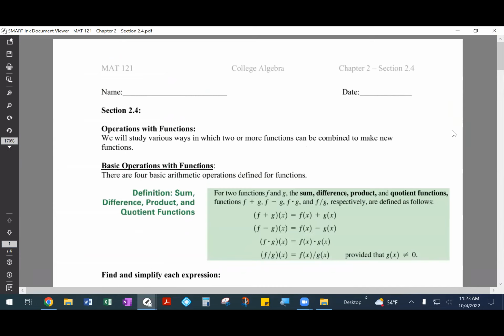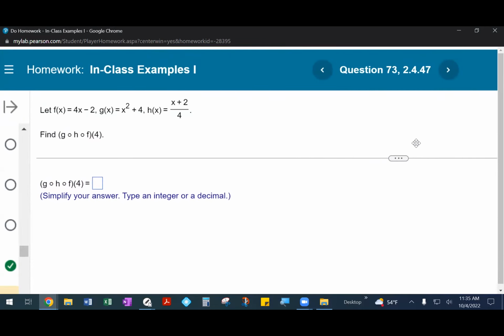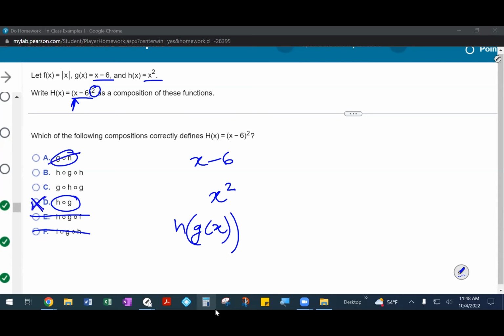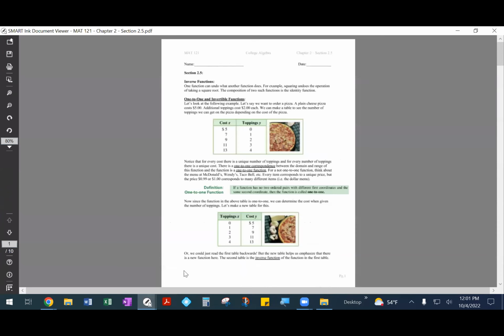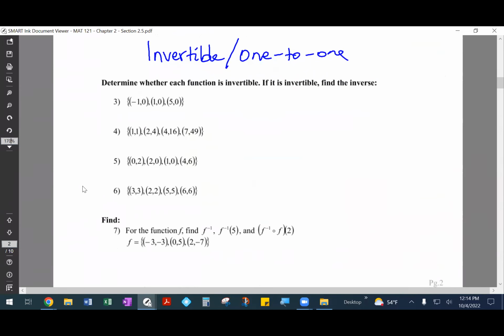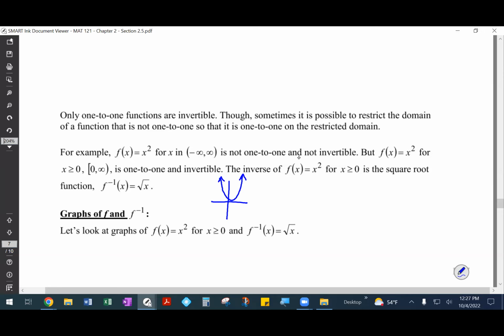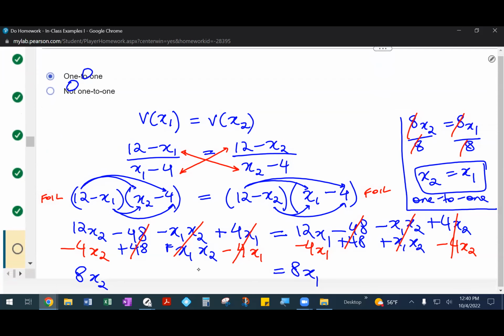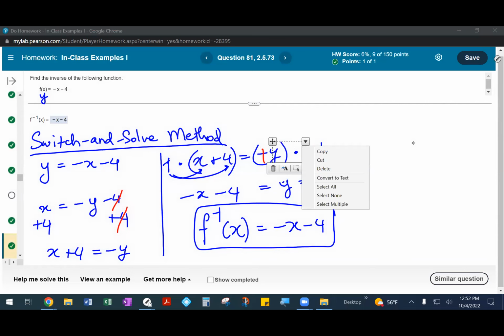MAT 1340 - Chapter 2 - Sections 2.4 & 2.5 - 10.04.2022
Composition of Functions, Inverse Functions